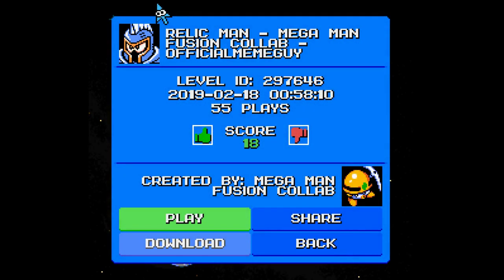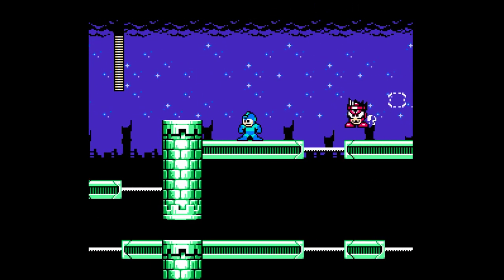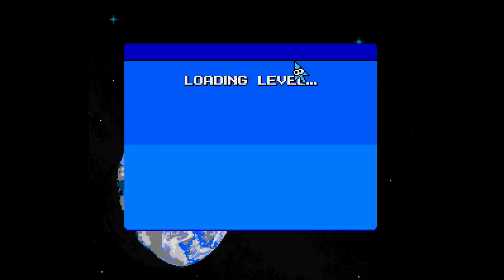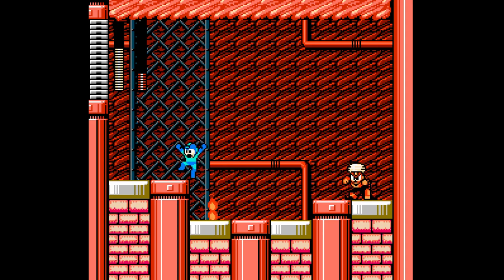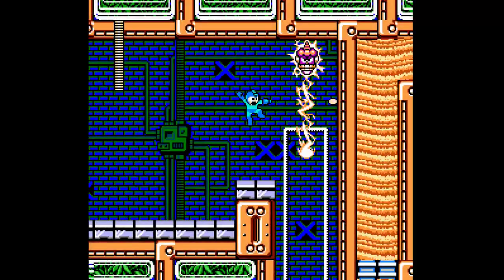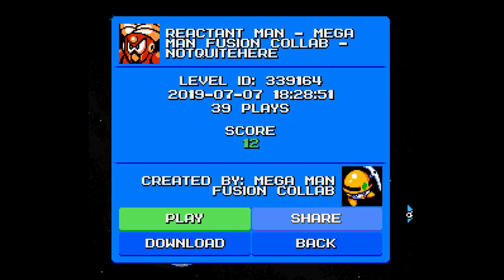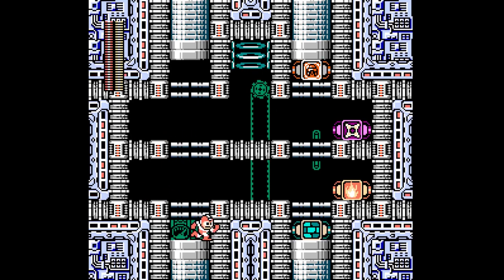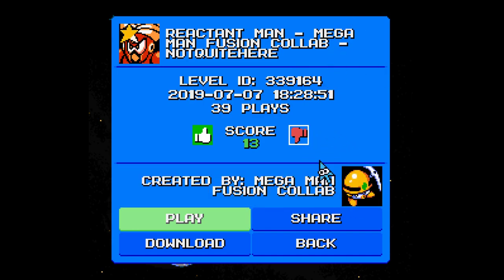Mega man fusion Collab. Stages 4 to 8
Stage Creators: 8jkn4, Daibuman, Doominator500, OfficialMemeGuy, Omegalite, King Mii, NotQuiteHere.
Link to stages that I will cover in a future video:

Stage IDs:
Officialmemeguy - 297646 (Relic man).
Omegalite - 301635 (Ignite man).
King Mii - 300742 (Ambush man).
NotQuiteHere - 339164 (Reactant man).